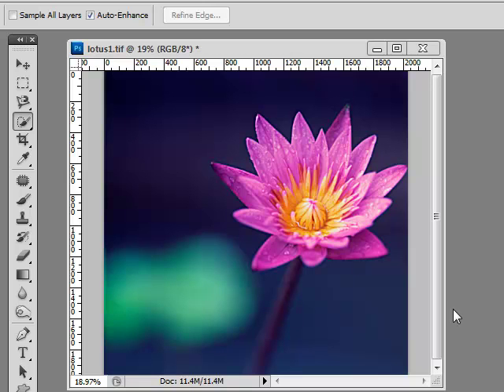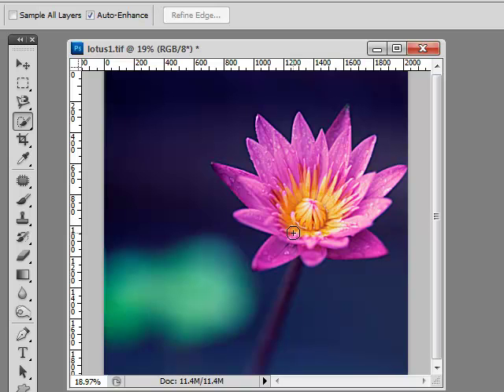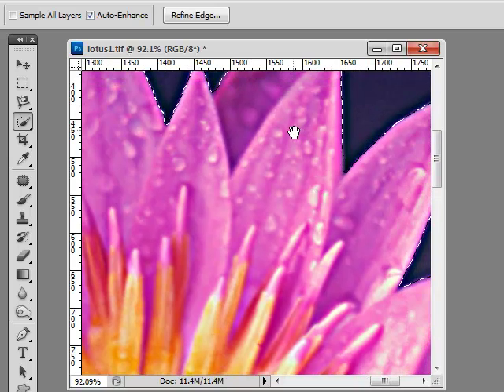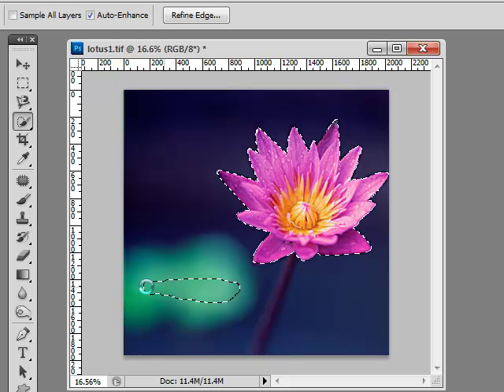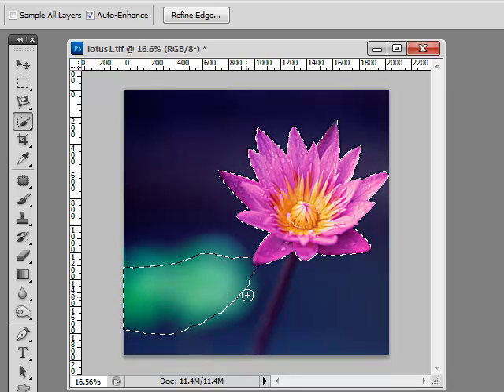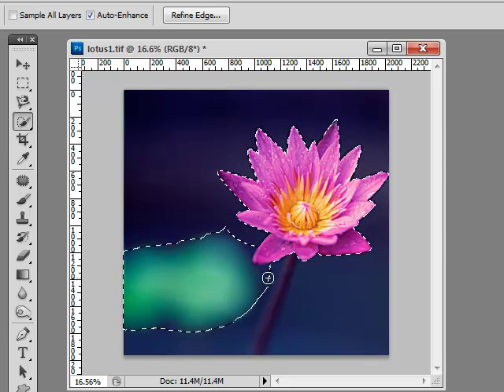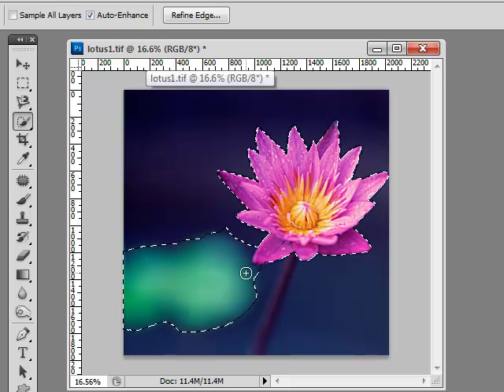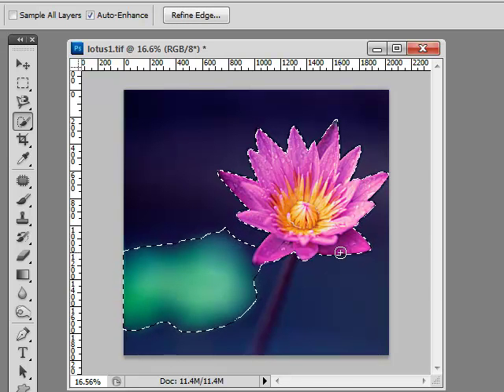Making Selections: The Quick Selection Tool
Brilliant tool! It "learns" what you want as you go along.